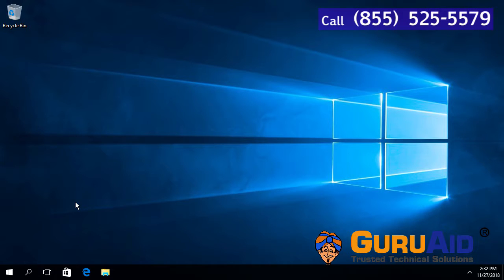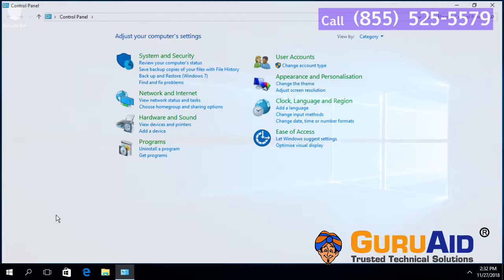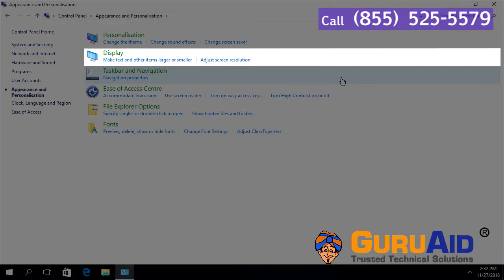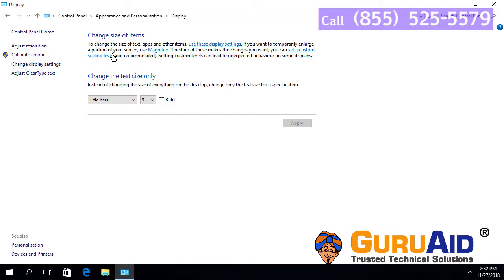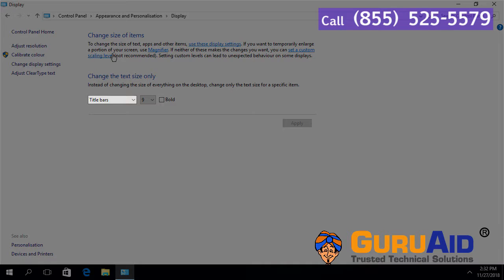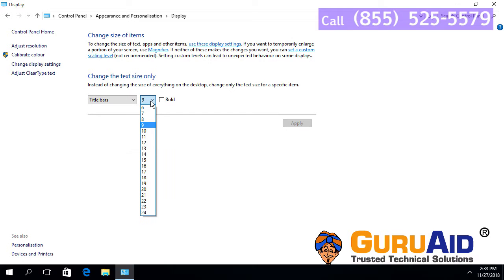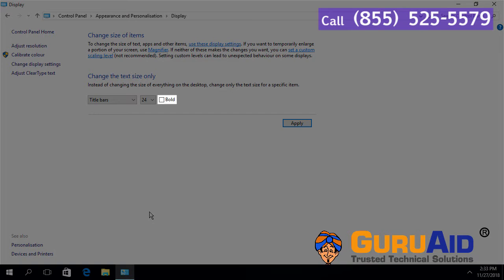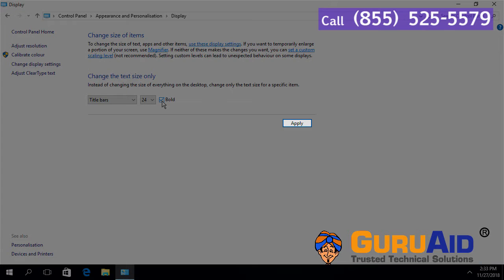How to Bold & Increase Font Size of Title Bars on Windows® 10 - GuruAid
This video by GuruAid will guide you How Change Title Bar Font on Windows 10. The title bar is located at the top of every window & font size is set to 9 by default in Windows 10. There are a number of ways you can customize the title bar by changing font size, making it bold etc. You can adjust the text or font size of the title bar. There are other things also which you can do; you can customize title bar as per your wish. Apart from changing font color, you can customize title bar color, add or remove buttons to title bar etc. This tutorial will show you How Change Title Bar Font on Windows 10.